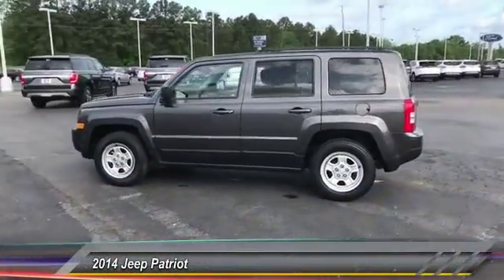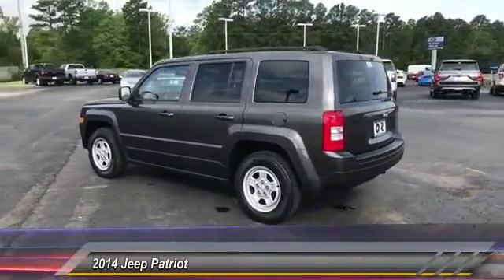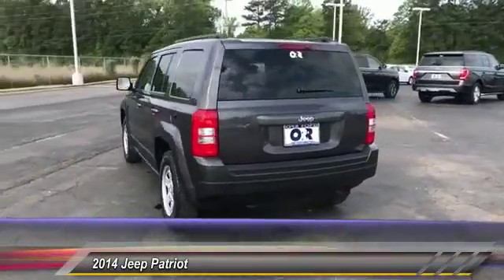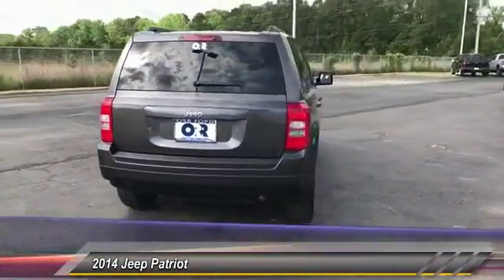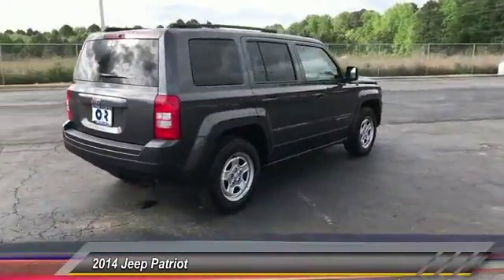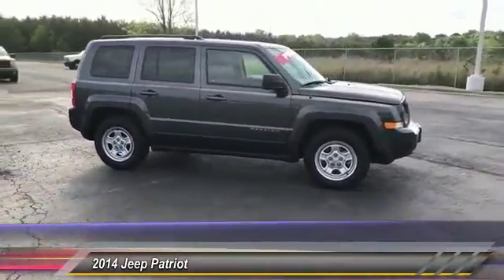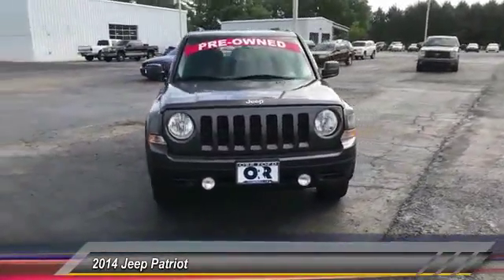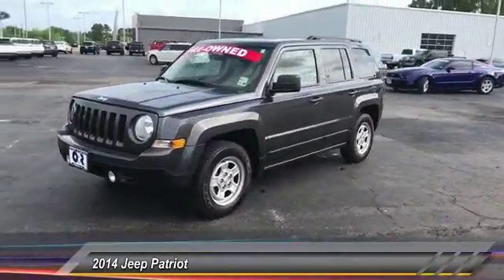2014 Jeep Patriot Stonewall LA G766810P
2014 Jeep Patriot

Orr Ford Stonewall
250 US 171